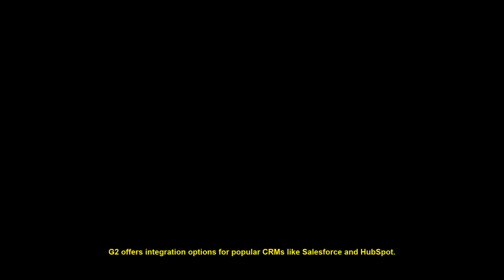How to Configure Sales Strategies with G2 - Quick Tutorial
In this quick tutorial, we dive into the essential steps for configuring effective sales strategies using G2. Whether you're a sales professional or a business owner, learning how to leverage G2 can significantly enhance your sales approach and drive results. Join us as we explore tips, tools, and best practices to maximize your success.